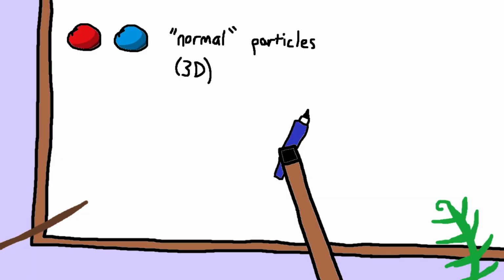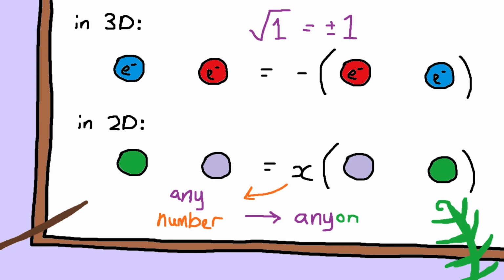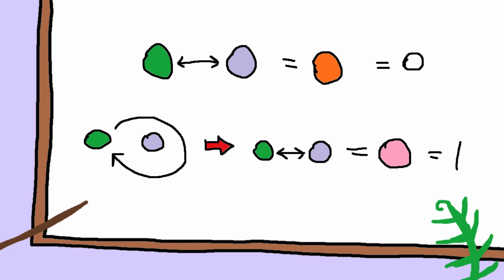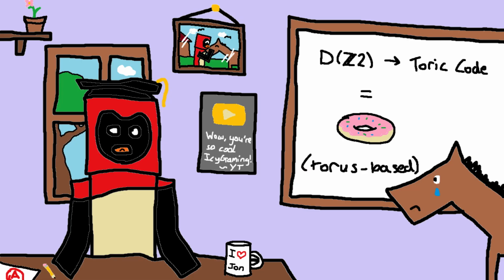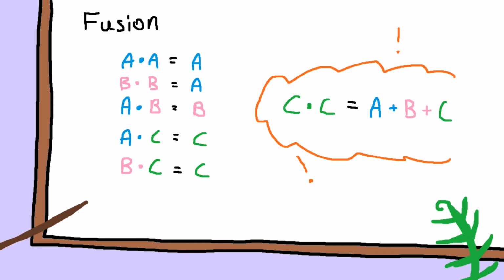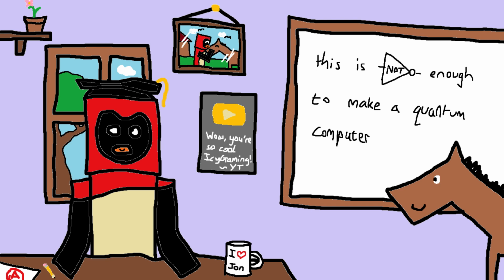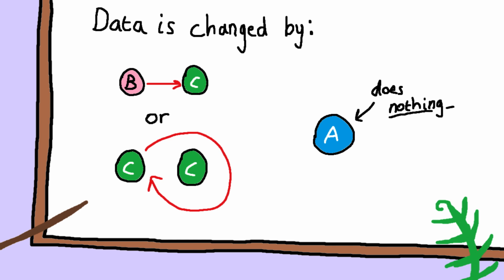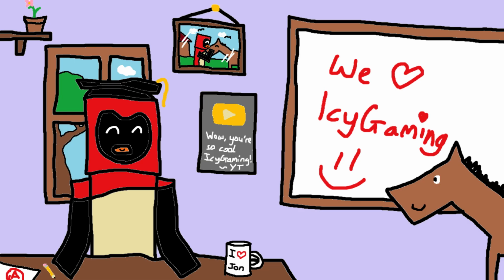IcyGaming Teaches Topological Quantum Computation With Anyons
IcyGaming's teaching career continues with an answer to the common classroom question: how does the anyonic approach to topological quantum computing (specifically the quantum double) work?
Watching this one-off special on the intricate and thrilling physics of topological quantum computers will save you the embarrassment of getting picked on by your teacher and not knowing what to say - just memorise the script and you'll be ready for anything they throw at you!
In this exciting episode, IcyGaming proves that learning quantum many-body physics is neither boring nor for losers.

Important video points for the nerds, by Jonathan the Horse:
- The video title doesn't have the word Physics in it since it went off the screen when IcyGaming did that, and it's a one-off special deep dive so we decided to not categorise it
- Anyons are created in pairs on the lattice, but we can move one of the anyons of the pair way off into the sunset and it'll be just like the video
- Encoding on the lattice needs one B of each pair to hit a C anyon of two separate pairs
- Related to above, errors can't just spawn on top of an anyon to ruin data as we keep our two data anyons from separate C pairs far away, so the error has to travel a long way to fuse with both of them
- We mention the A,B,C model of D(S3) but we're really discussing behaviour of the A,B,G model - in our explanation this makes no difference
- We didn't actually learn IcyGaming was a great teacher we knew this from his previous videos